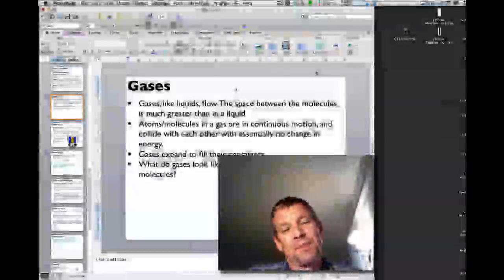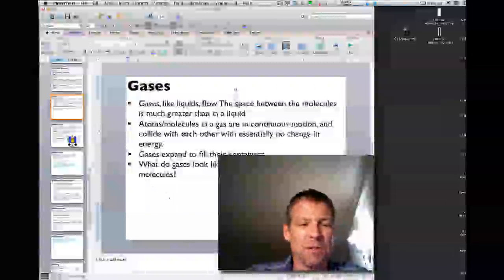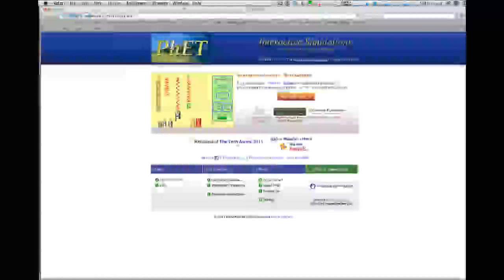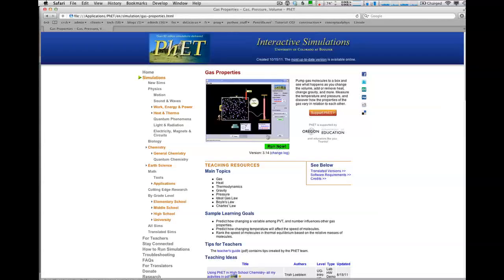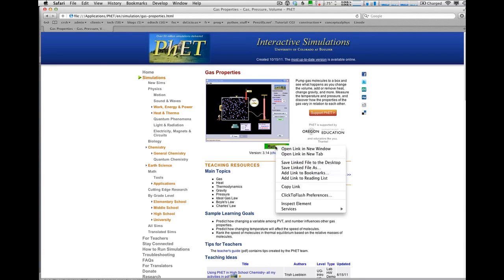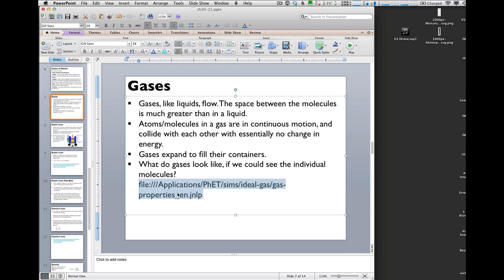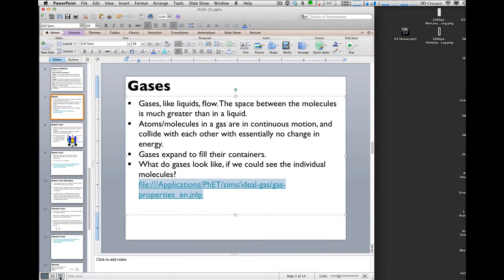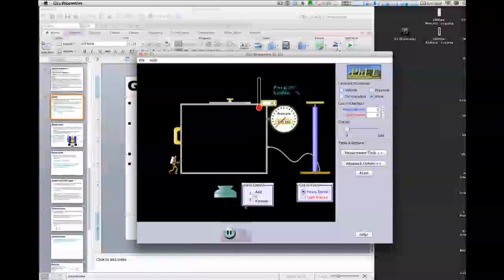Linking to a file in PowerPoint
A 3-minute tutorial on how to set up links to your local files from within PowerPoint.